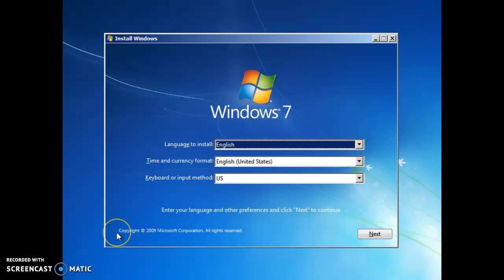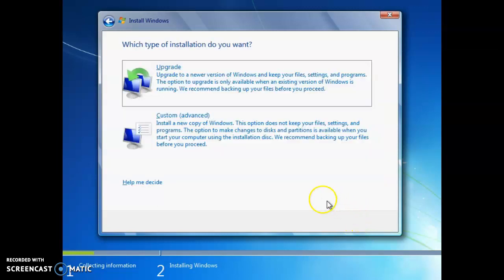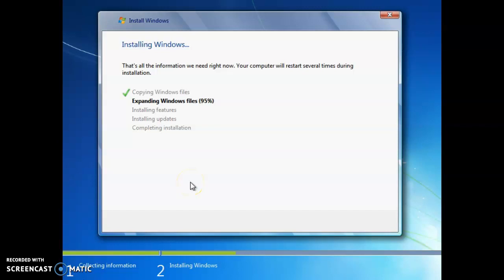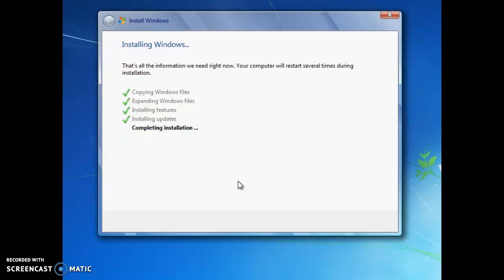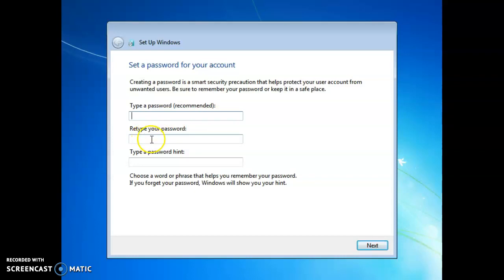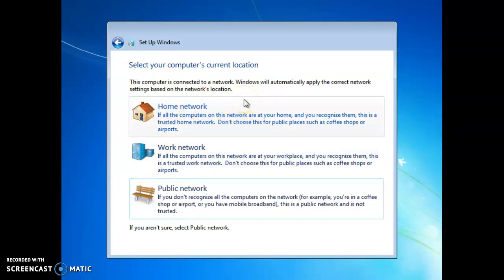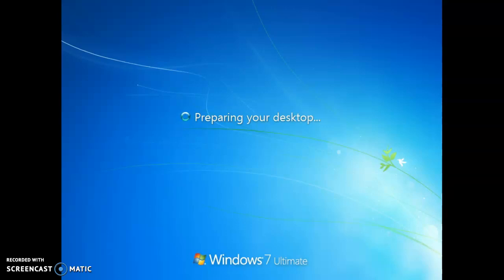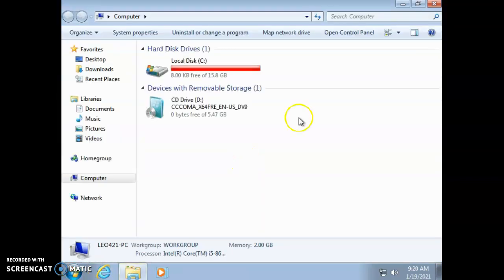Install Windows 7 In VirtualBox! NO PRODUCT KEY